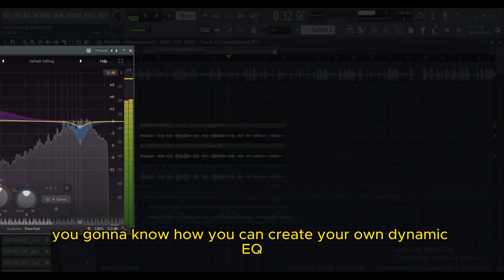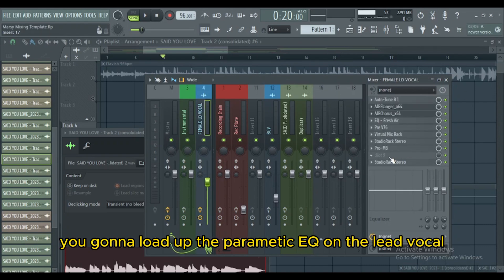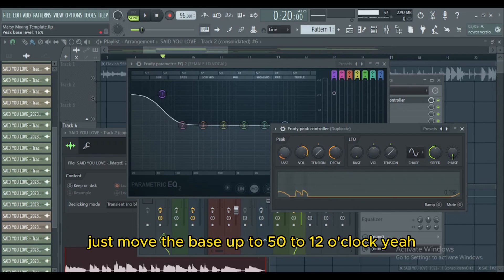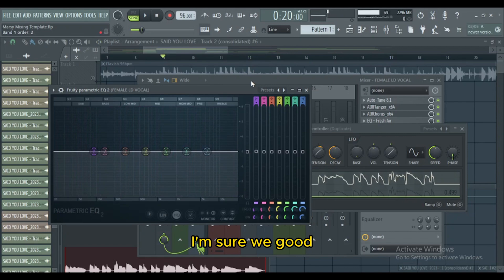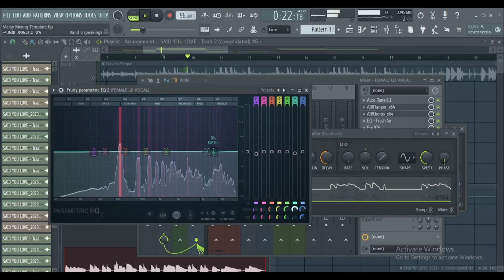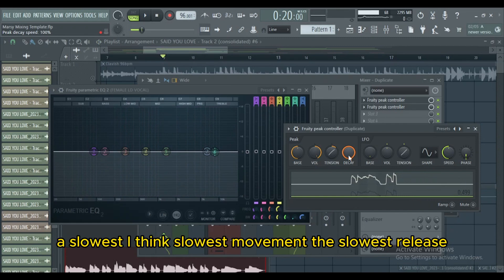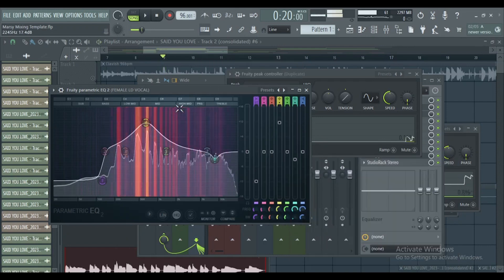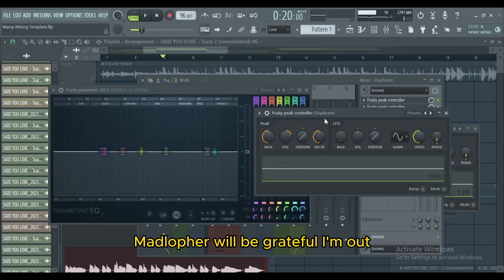Dynamic EQ With FL Studio Plugins Only For Your Vocals !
Learn How You Can Create Your Dynamic EQ Using Parametric EQ2 & Peak Controller. Besides EQ You Can Apply This Trick To Manipulate Allot Of FL Studio Plugins Just Keep Practicing As Time Goes By Allot Will Make Sense In The Process ! Keep Going Don't Stop You Mixes Will Be Fire One Day Thank You !

(Free & Paid Digital Products)